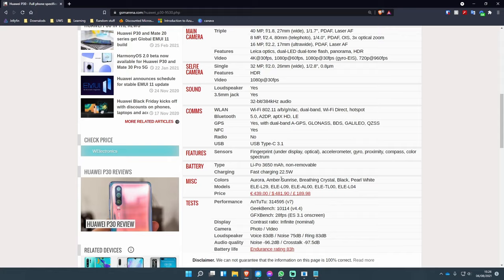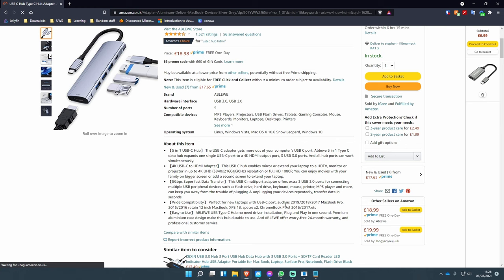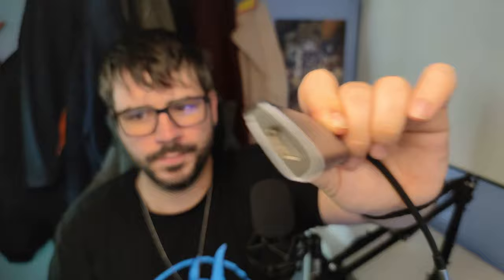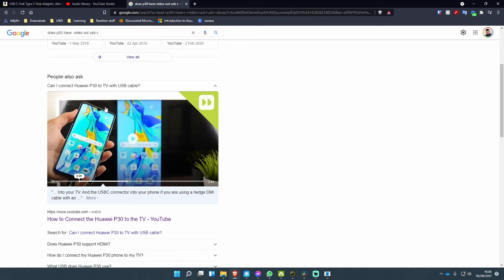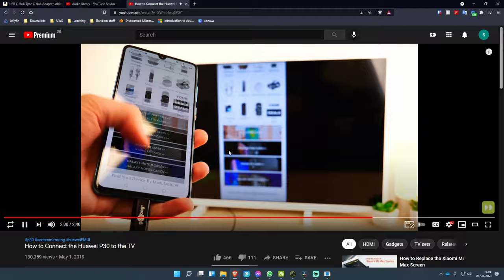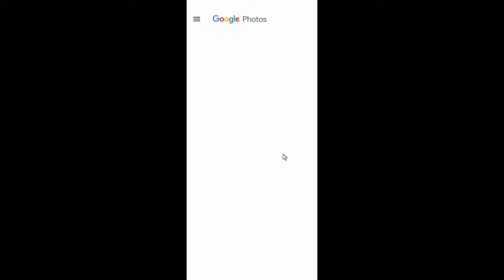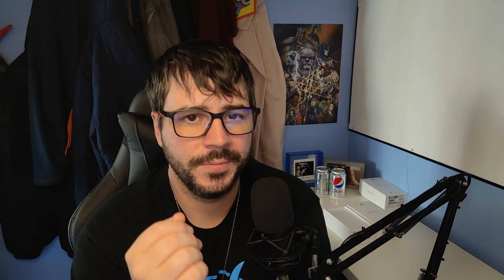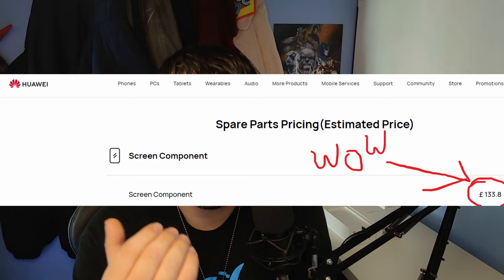Access Android Phone With Broken Screen / Save your data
So my partner had a little accident with her phone. Screen totally black, a large crack in the corner. No google back up. But how did I solve the problem.

Usb c adapter used

I take a little look into valves past with hardware and see how they fend.